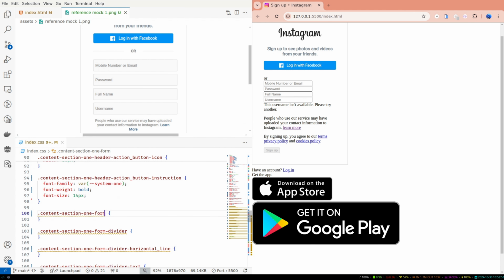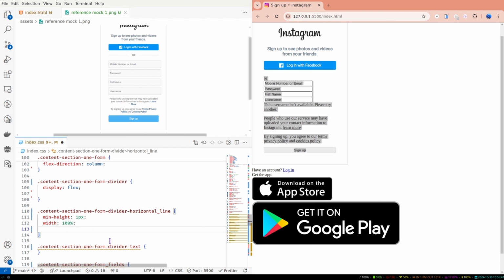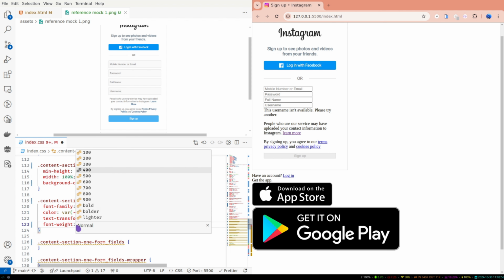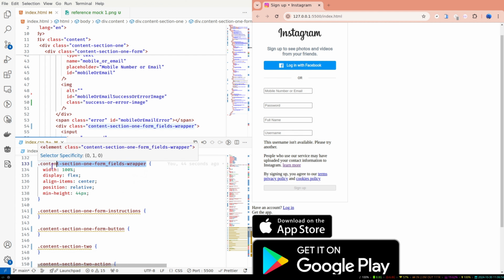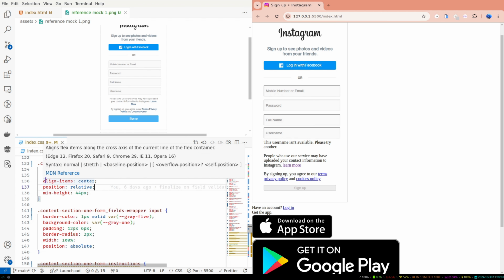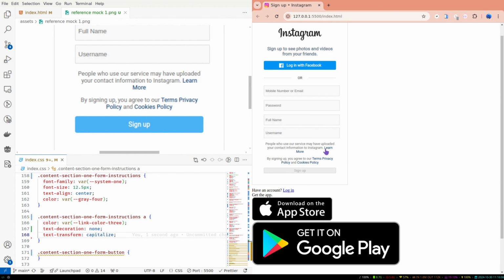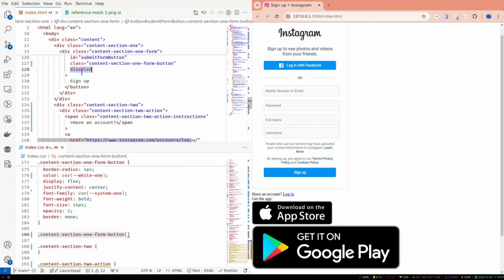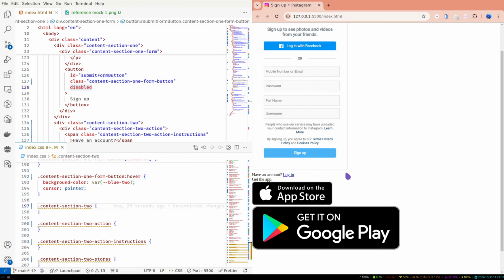Learn HTML + JavaScript + CSS | Building Instagram Sign Up Page - Styling With CSS - Part 4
So, in this fourth part of the Styling with css min-series, we will see how we can style an Instagram Signup Form with CSS. We also get to touch on CSS Pseudo-classes such as :hover and :focus, and also target HTML element attributes in CSS.